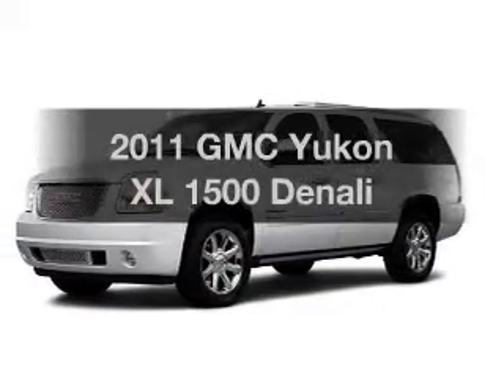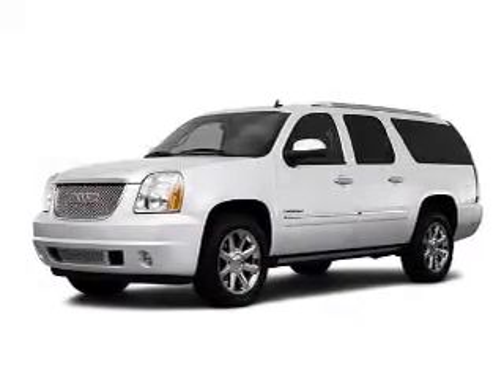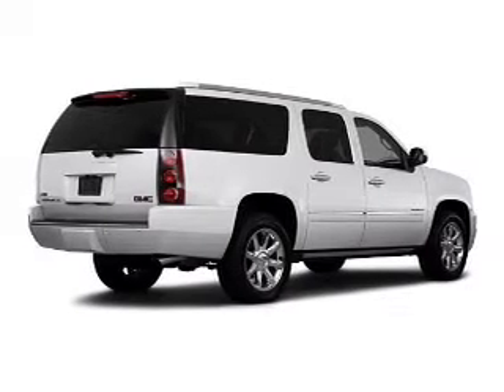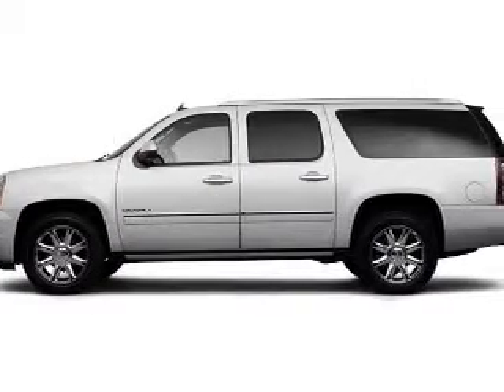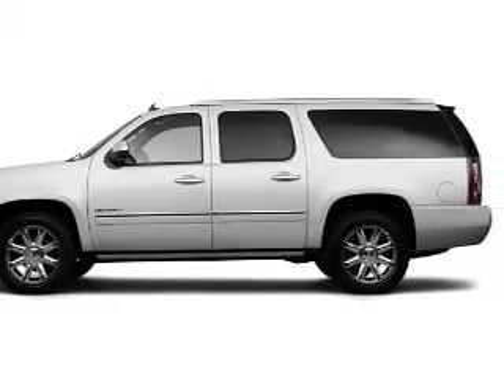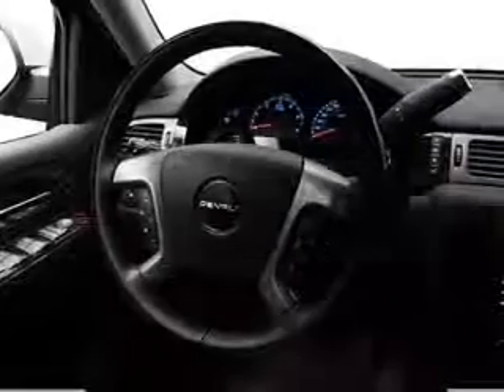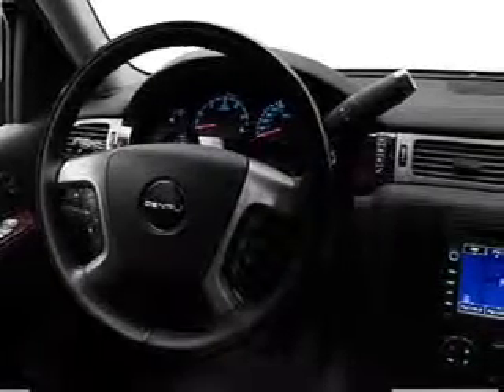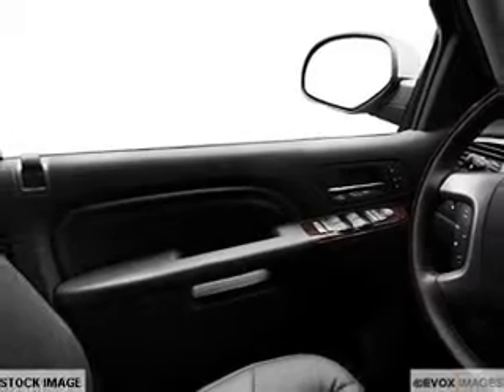2011 GMC Yukon XL - Highland MI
Year: 2011
Make: GMC
Model: Yukon XL
Trim: 1500 Denali
Engine: 6.2 liter 8 cylinder 16 valve
Transmission: 6-Speed Automatic
Color: Summit White
Mileage: 0
Address:
4000 W. Highland Road